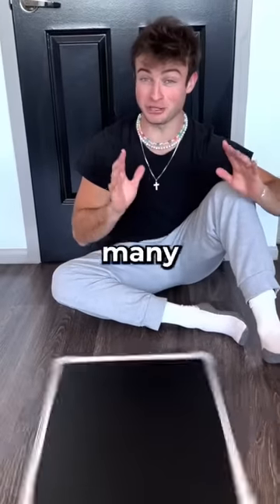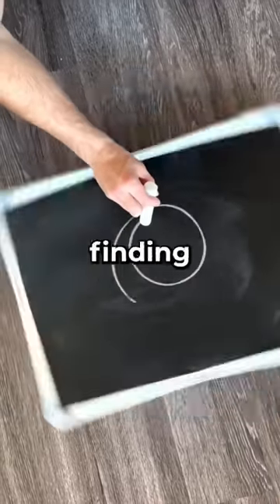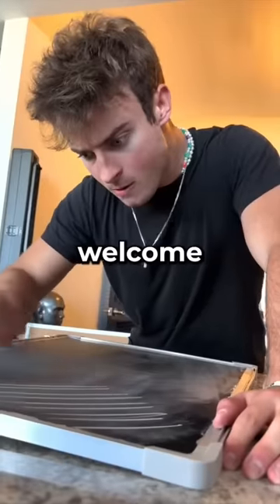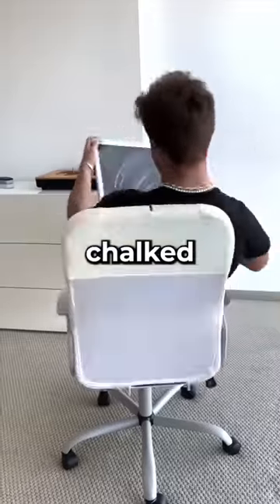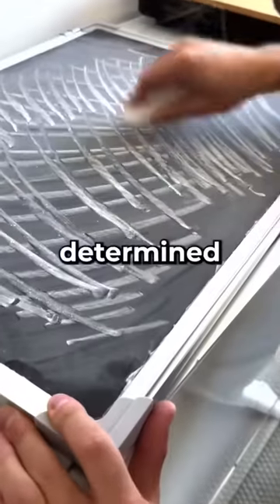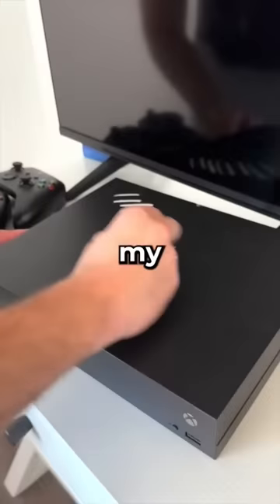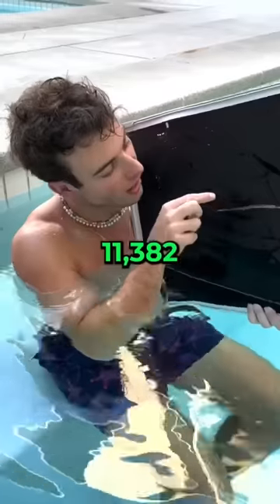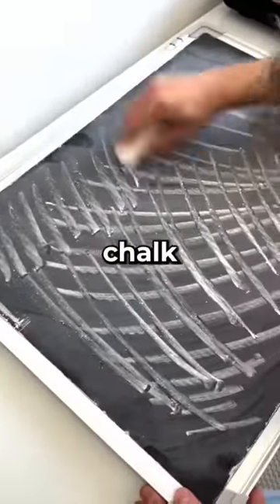FINDING HOW MANY STROKES TO FINISH CHALK 😂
🔥 FOLLOW ME (or I’ll kick you) 🔥